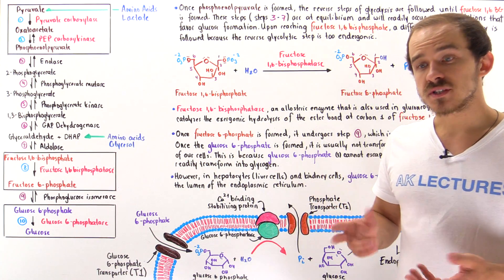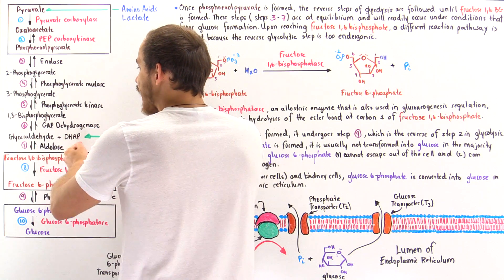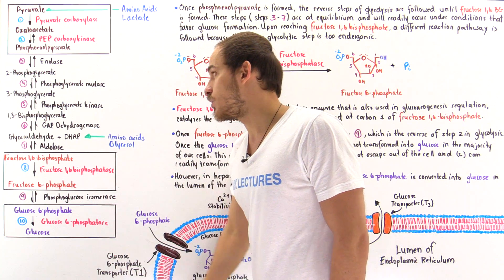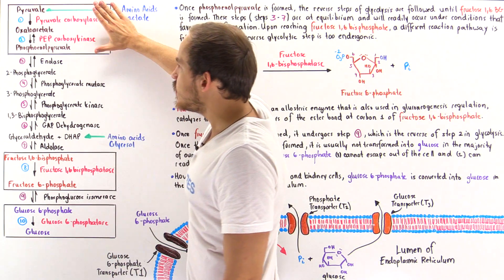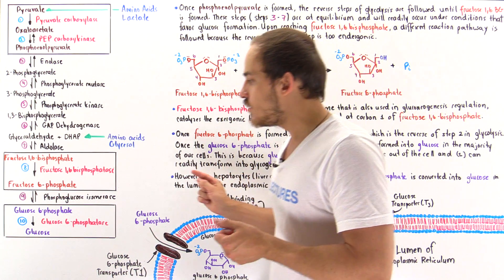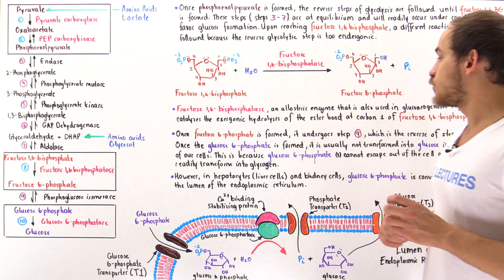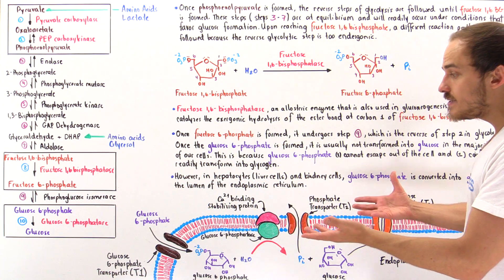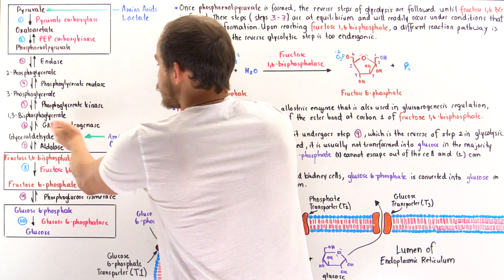Gluconeogenesis (Steps 3-10)